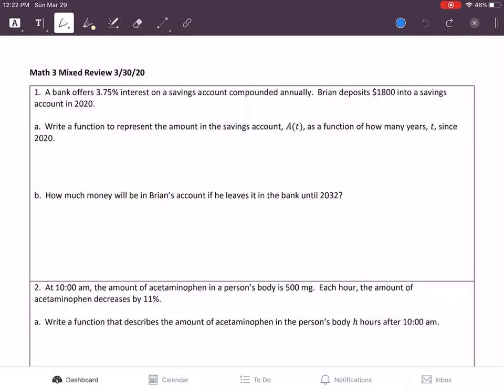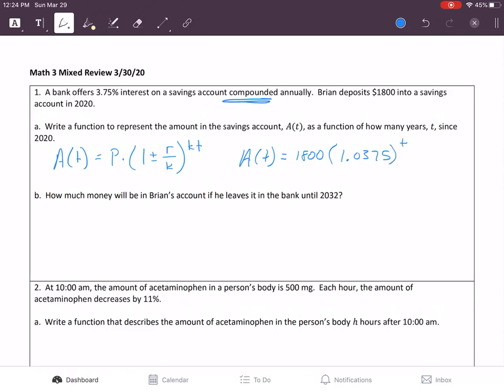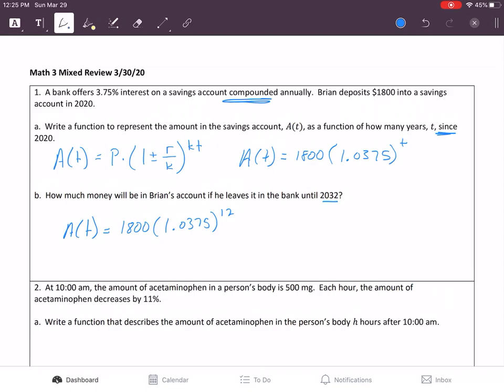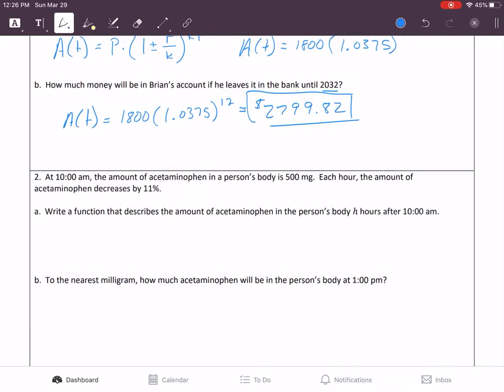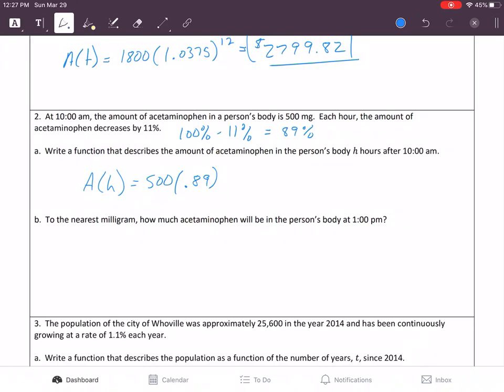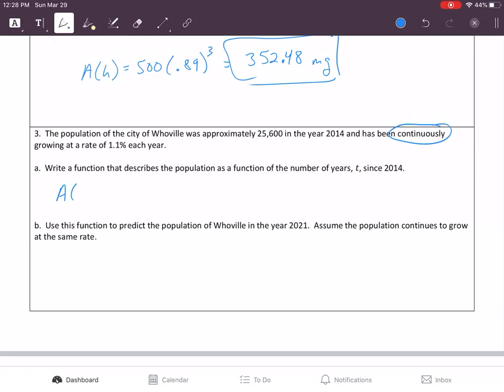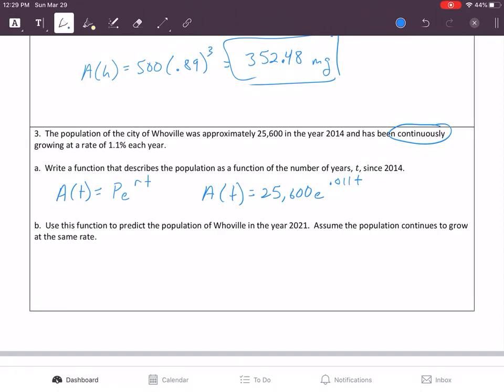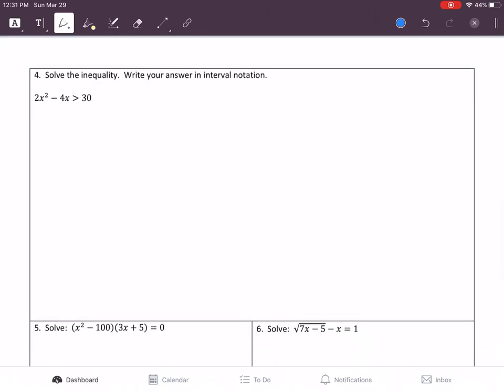Math 3 Lesson 3-30-20 Part 1